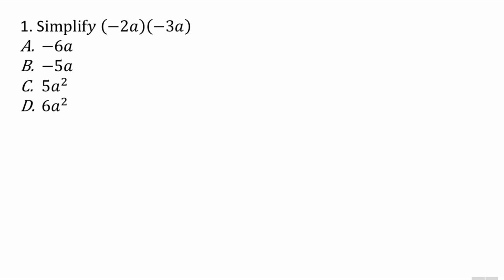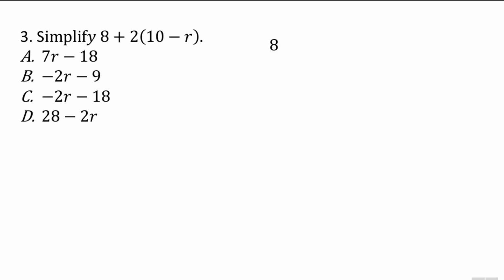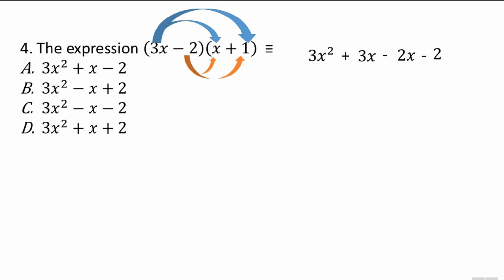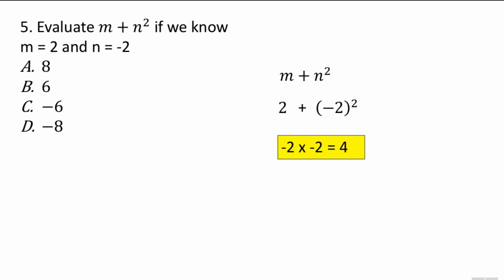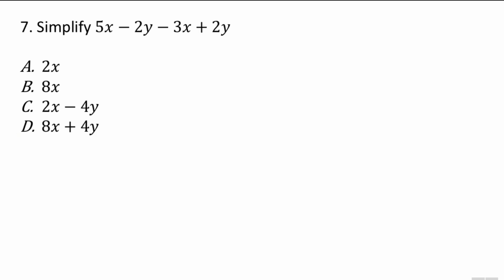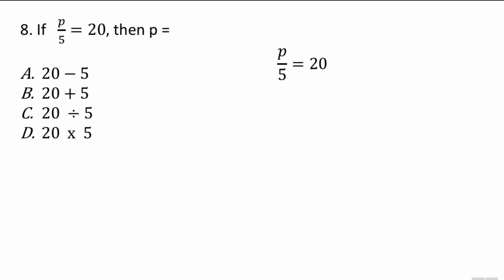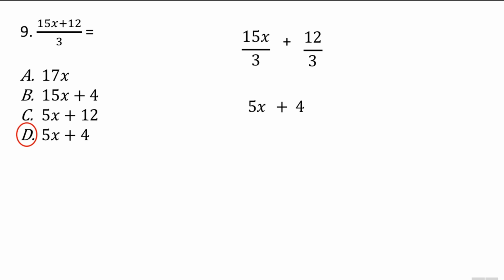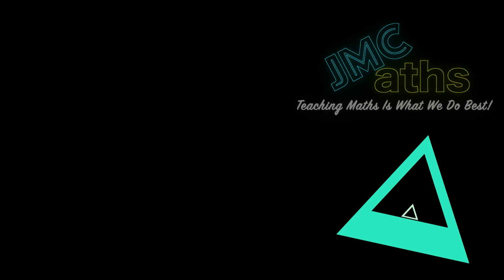CXC Maths Multiple Choice Questions (PART 2) GET READY FOR 2022 EXAM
This video clearly explains 10 multiple choice Maths exam questions based on the topic Algebra. There are questions that involve Expanding Brackets, Substitution, Multiplying algebraic terms, Simplifying algebraic fractions Etc.